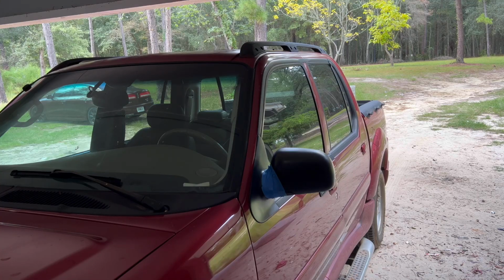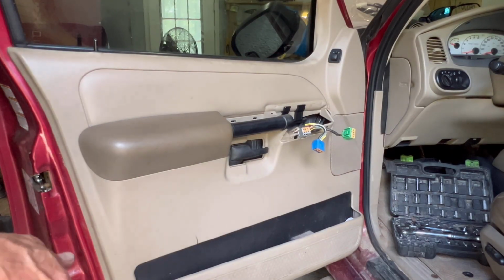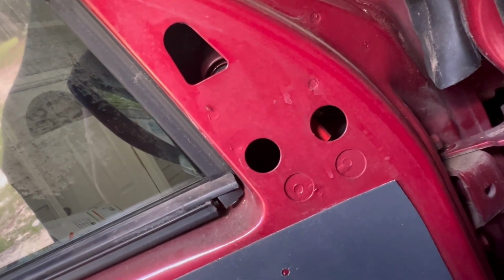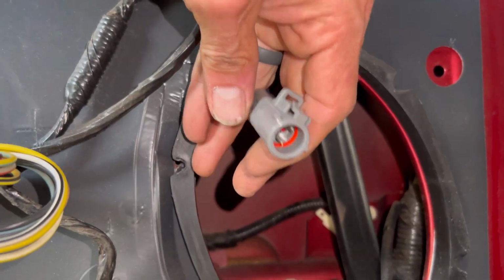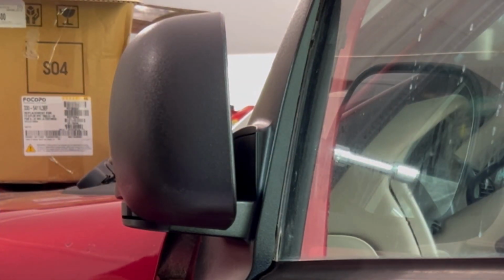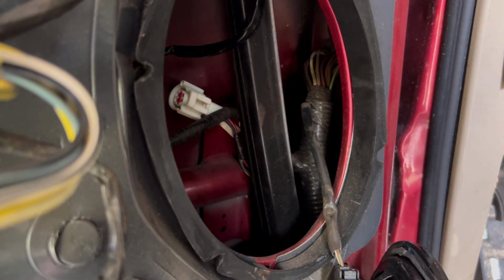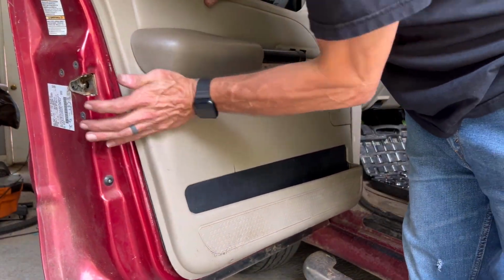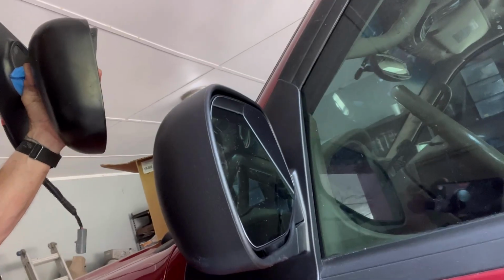Mirror Replacement: 2005 Explorer Sport Trac